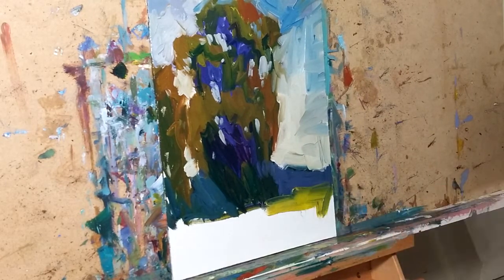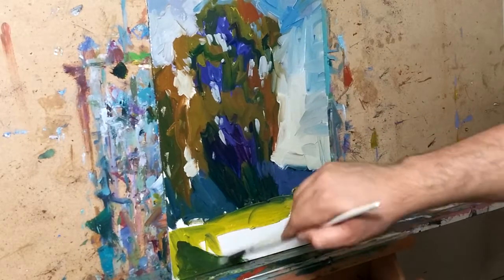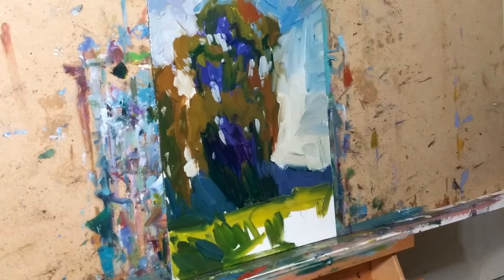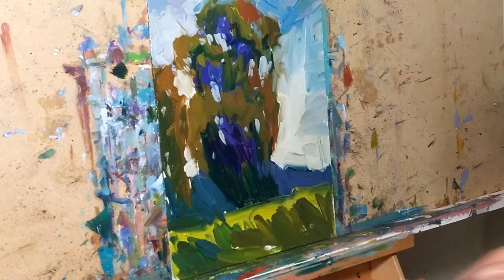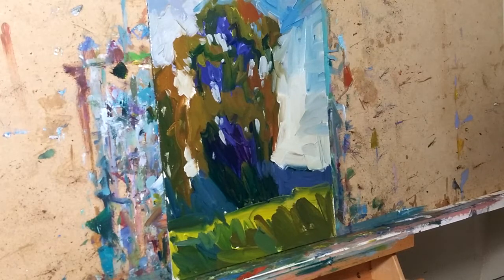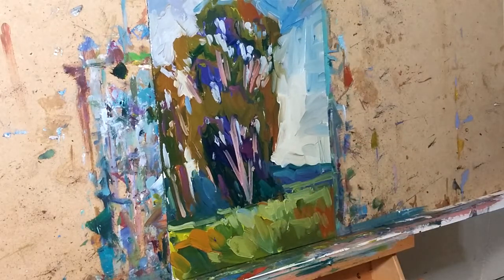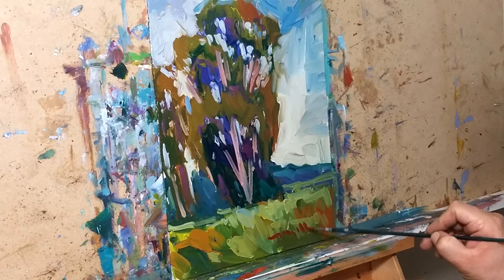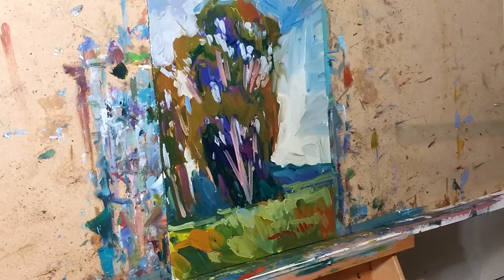JOSE TRUJILLO Impressionist Oil Painting Demo - Eucalyptus Trees Alla Prima